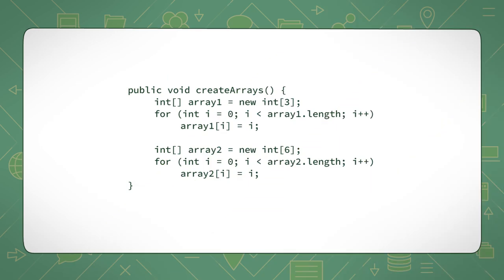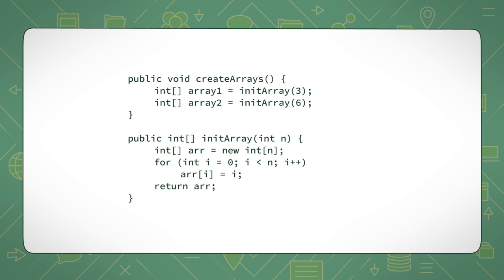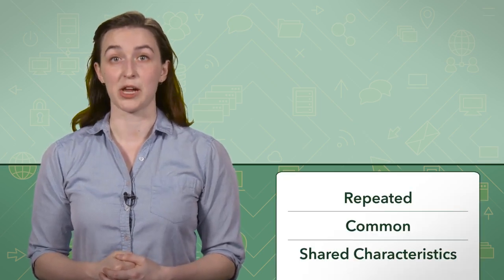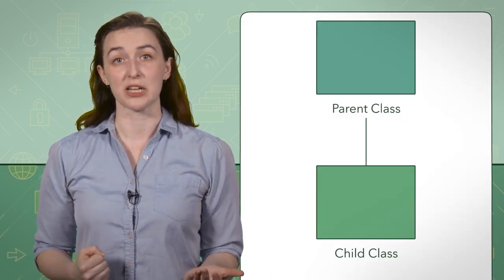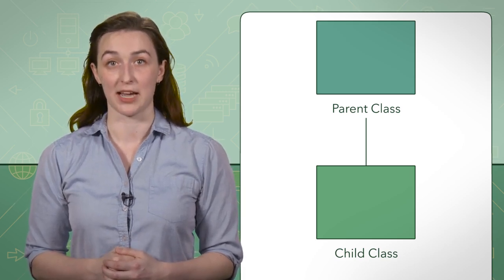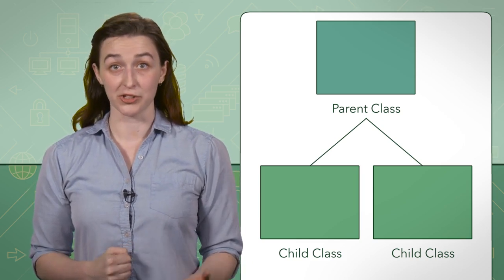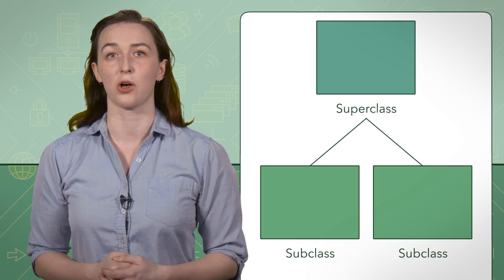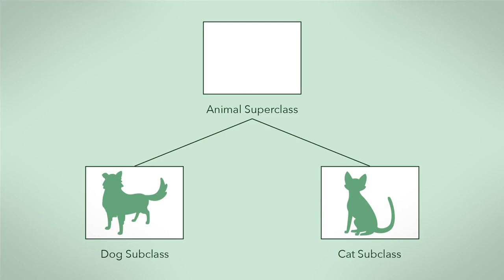Generalization | Object-Oriented Design | System Design